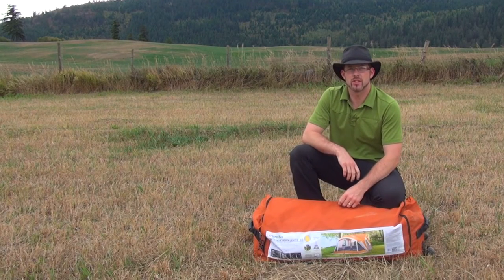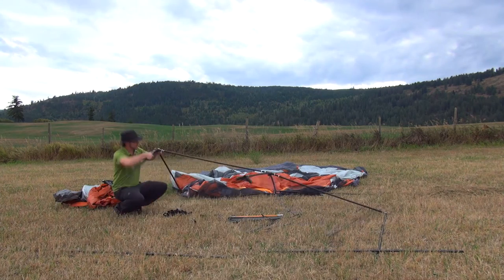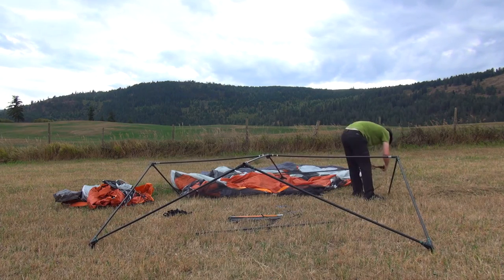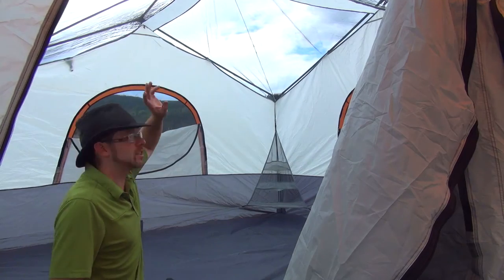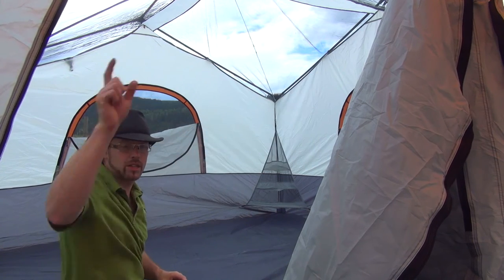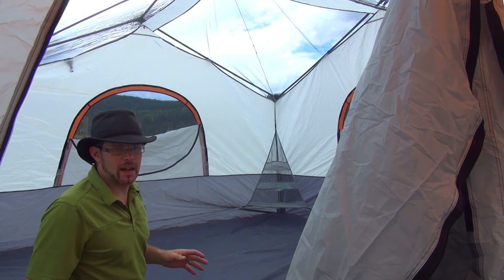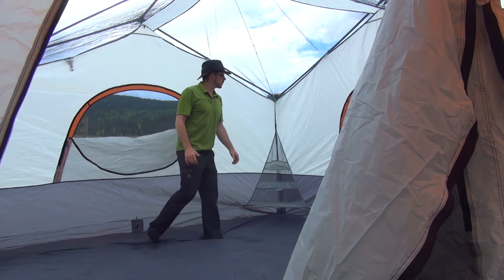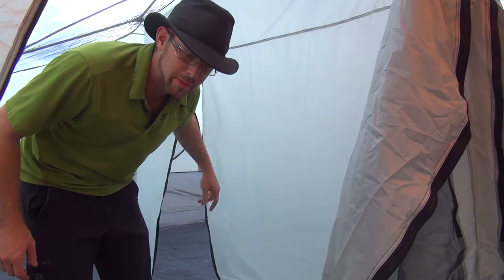Gander Mountain Northern Lights 10-person tent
Here's our review of the Gander Mountain Northern Lights 10-person tent.

If you're looking for an easy to setup tent with heaps of space that can handle average weather, check it out.

Make sure you use a ground cloth and seam seal where the tent wall meets the bathtub floor.